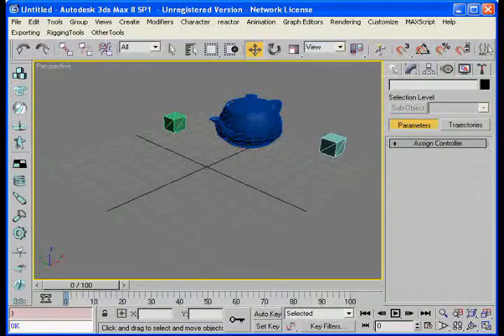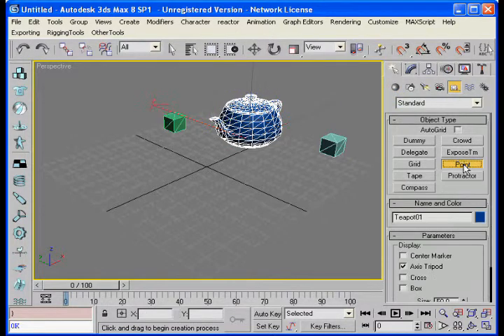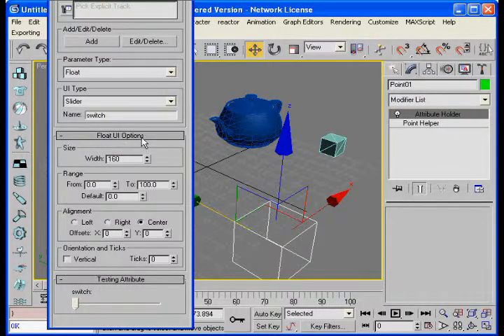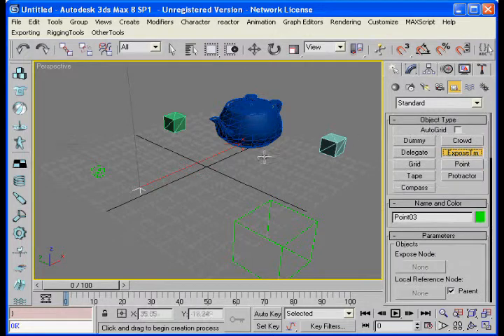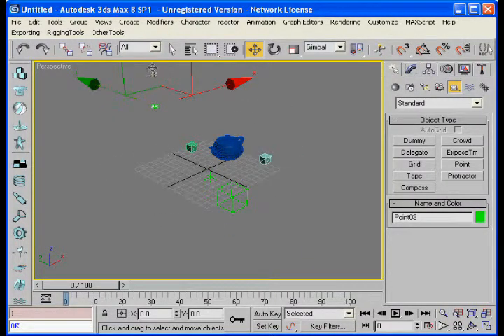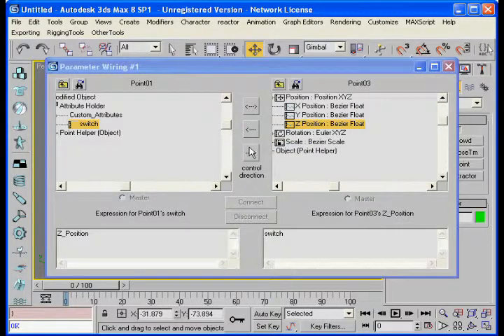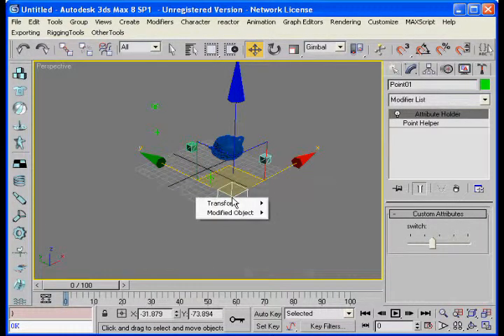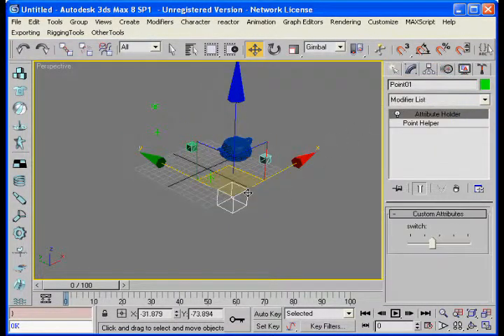3D Studio Max - making a standard switch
Learn how to make a standard switch using regular objects for your calculations